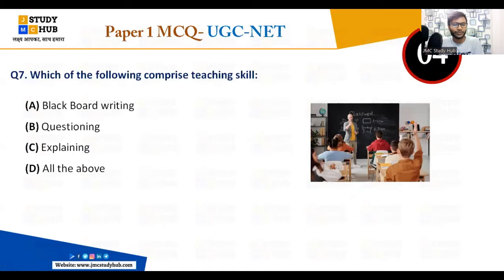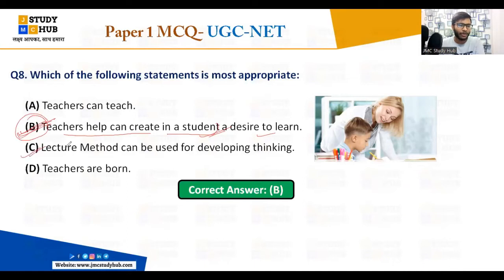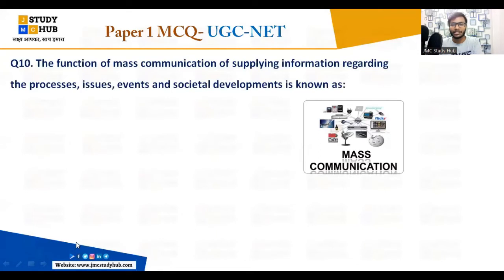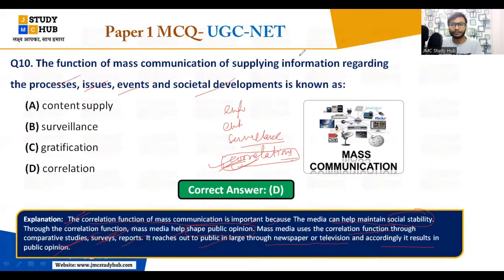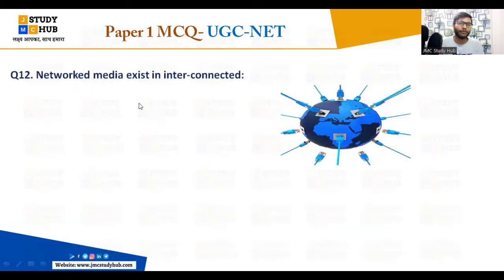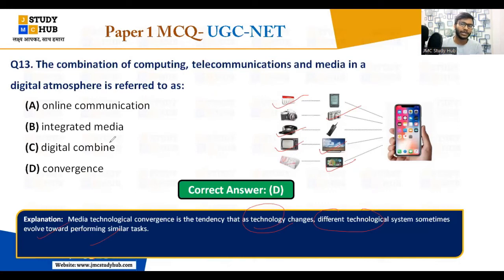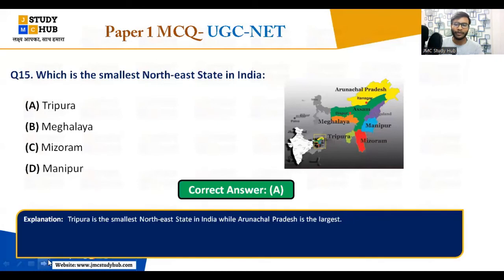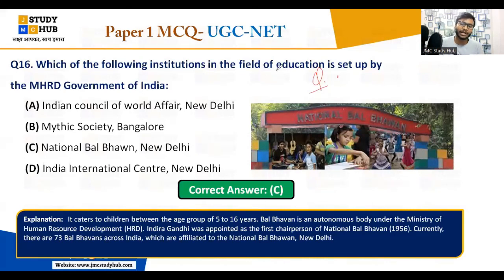MCQ Class no. 2 | UGC NET Paper 1 | Important Questions | Explained by Ranjan Sir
JMC Study Hub  is the largest learning platform of Journalism and Mass Communication.
We provide various online courses, study materials, preparation tips, mock test, and many more to crack the UGC-NET exam and several other mass communication entrance exam.

 JMC Study Hub  is not only for teaching students, it also aims to open-up new possibilities for the academicians of Journalism and Mass Communication.